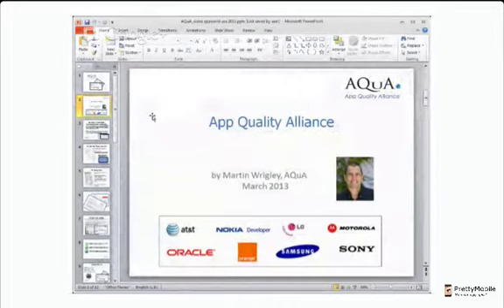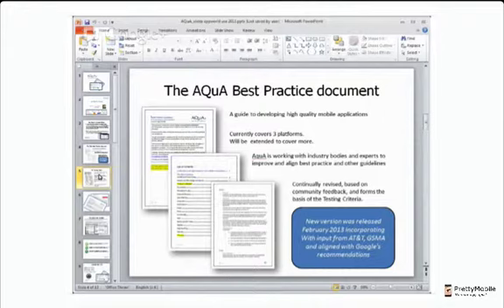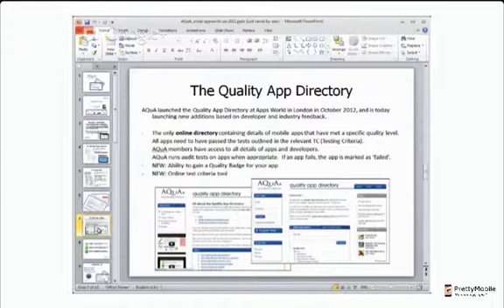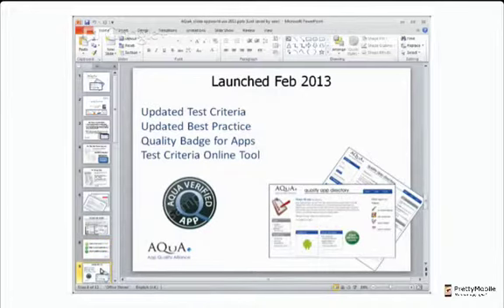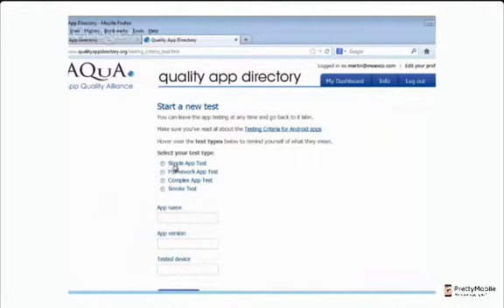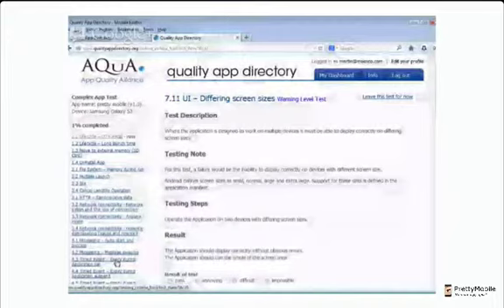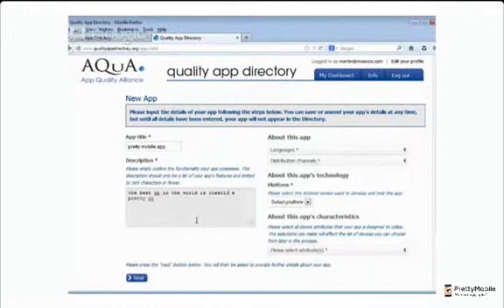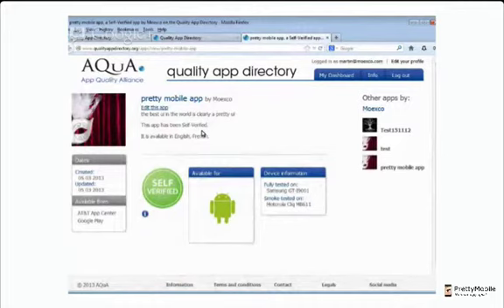Dive into AQUA - Does your app pass the test?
Feel confident your app will pass the test. Learn what your app must do to pass guidelines set by AQUA, a standards body supported by Samsung, Sony, Oracle, Nokia and other major partners.

Contents:
Learn about the mission of AQUA 0:00
Test Verification and Badges 14:50
Get an over view of the free online tool  22:23
See a demo of a couple UI testing standards 30:10

Speaker: Martin Wrigley

Martin has more than 25 years of experience in telecoms and IT, with a wide background of IT development, solutions architecture and delivery and is now an independent consultant and Executive Director of AQuA.